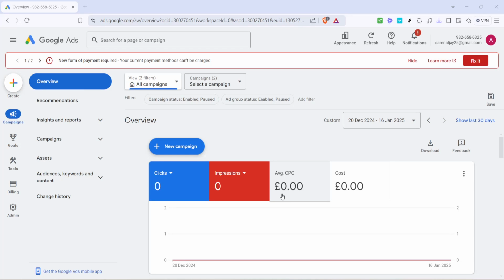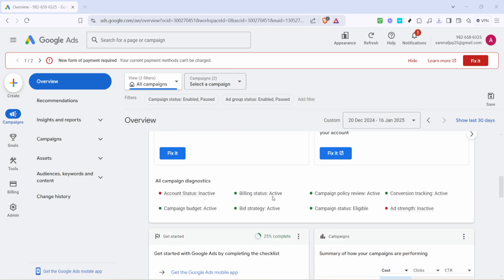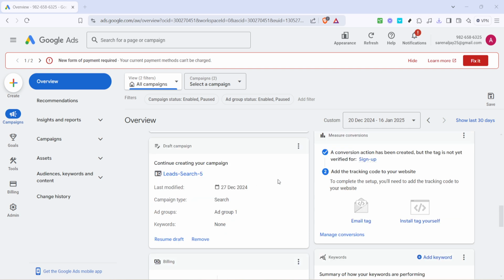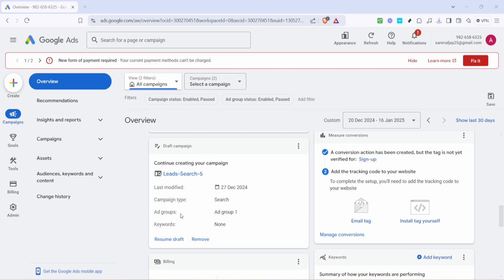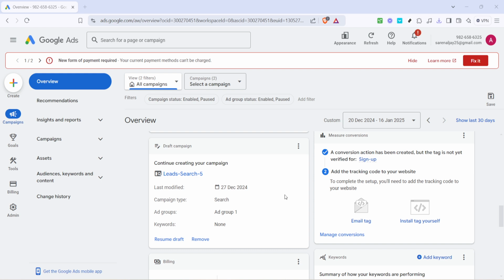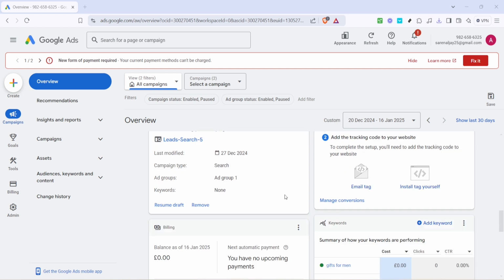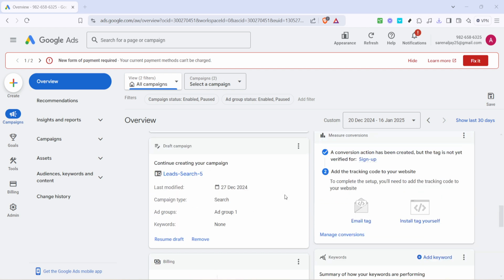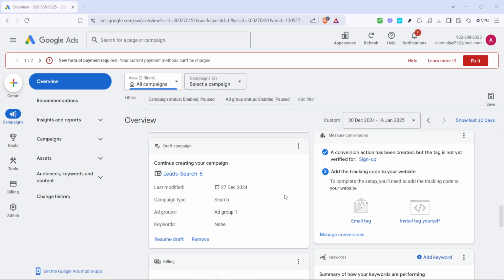How to Delete Campaign on Google Ads (Full 2025 Guide)